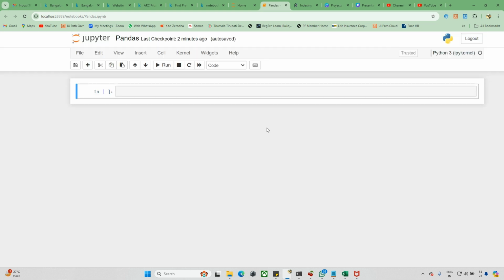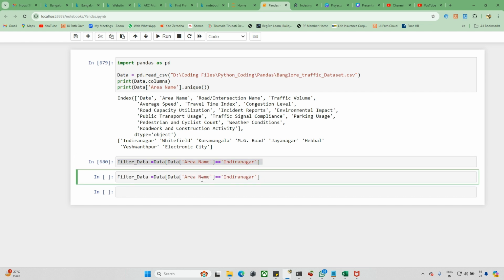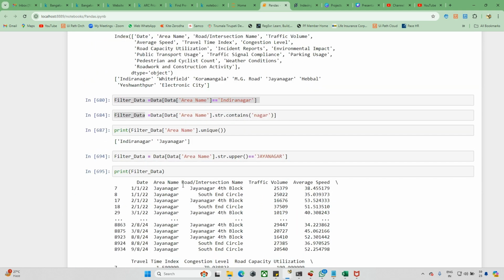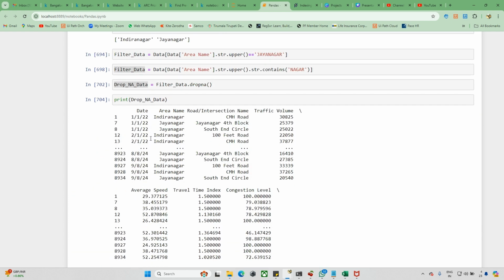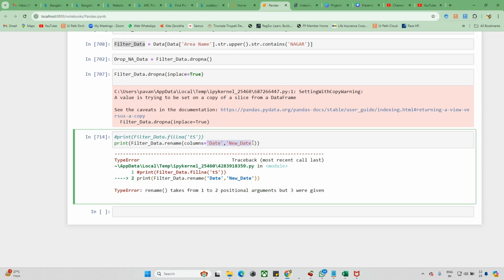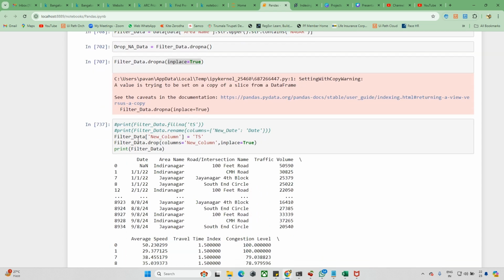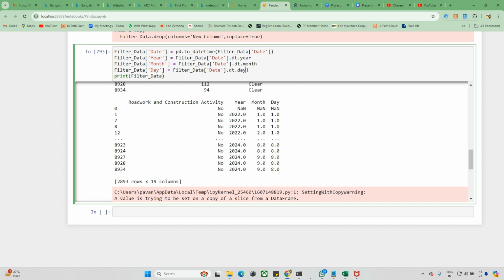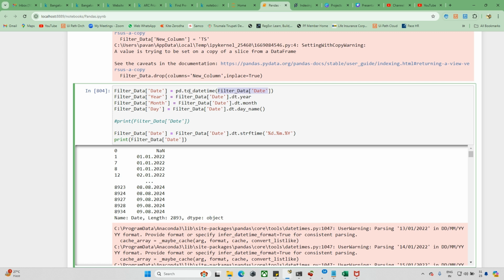Python Pandas | delete or add column rows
Python Pandas | What is DataFrame | why using

In this video will learn how to create a dataframe with help of pandas, how to delete add columns and row and more